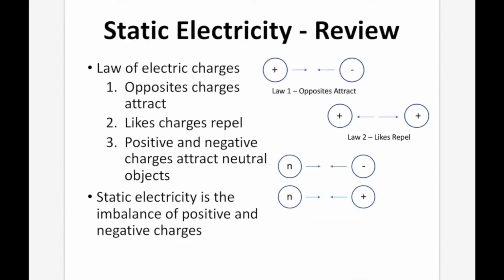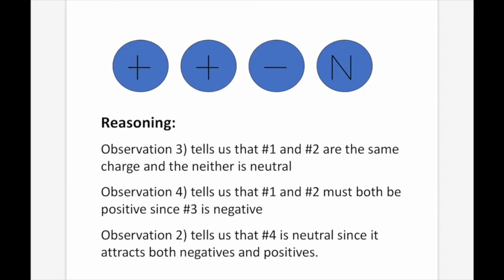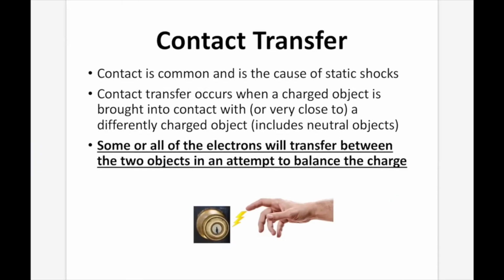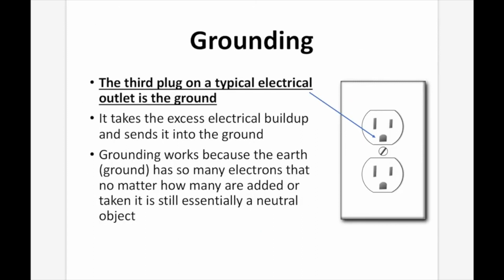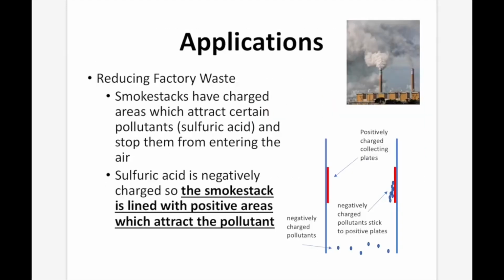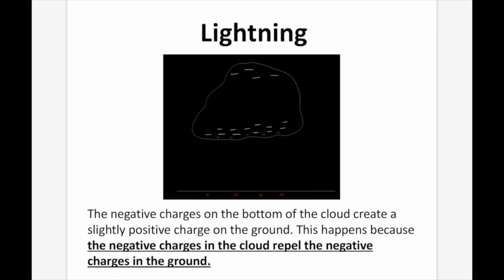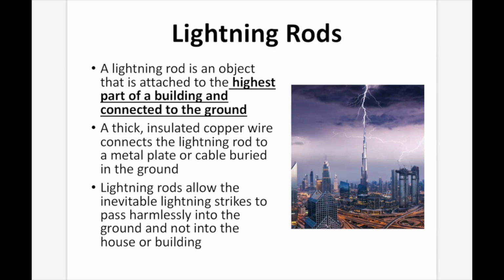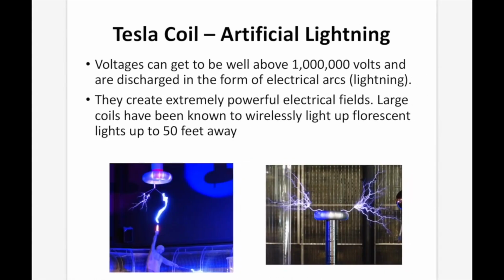Electrostatic Charging and its Applications Lesson - Science Lesson - Grades 8-10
Electrostatic Charging and its Applications Lesson

In order, the lesson covers:
- Static electricity review
- Charging by Friction
- Charging by Contact